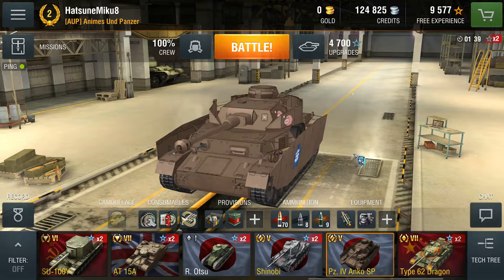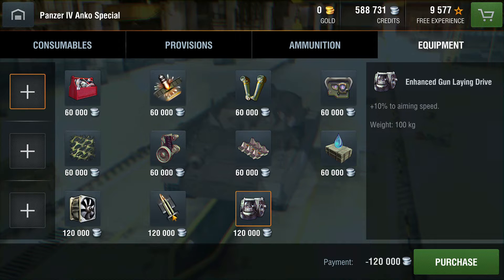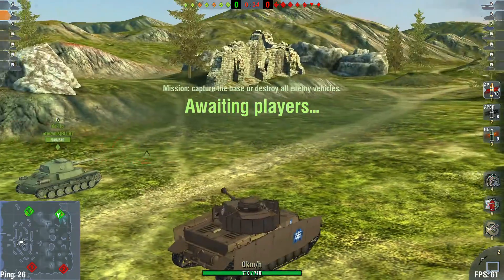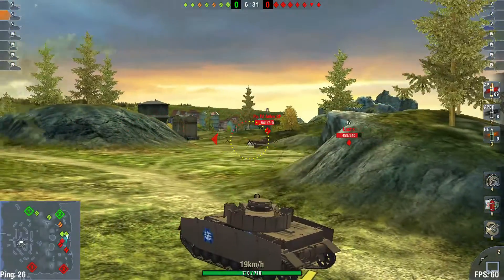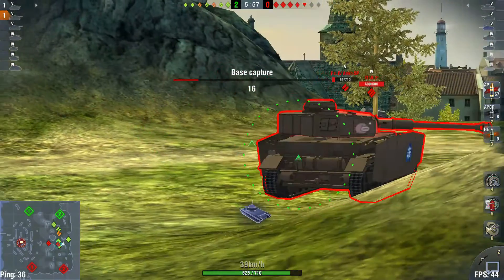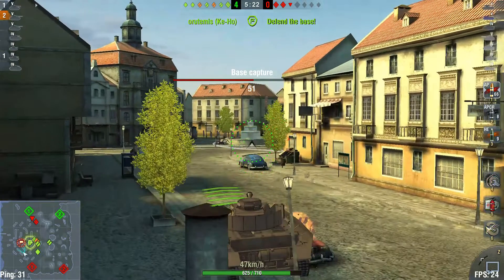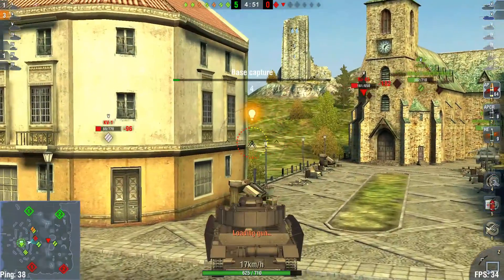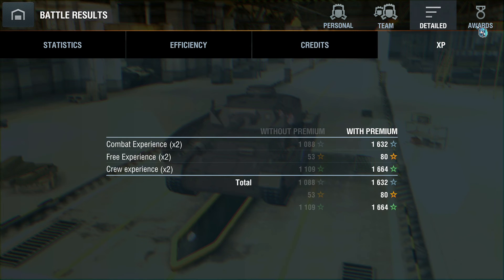World Of Tanks Blitz-Panzer 4 Anko Special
Hello everyone! Today, we will be taking a look at the Panzer 4 Anko Special. The Panzer 4 Anko Special was a tank given to players who can grind up 50 victories. I didn't really get around to doing a video of this tank until now because there is another tank like this that is coming out in blitz. For those of you who have seen the blitz to meet you video in the news, you would know what I am talking about.  Still, I hope you guys enjoy watching this videos.